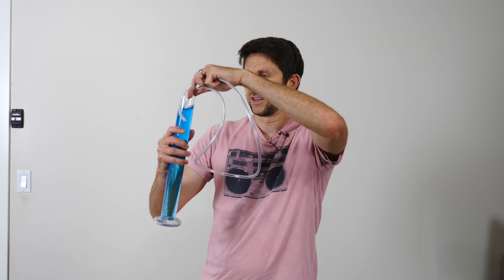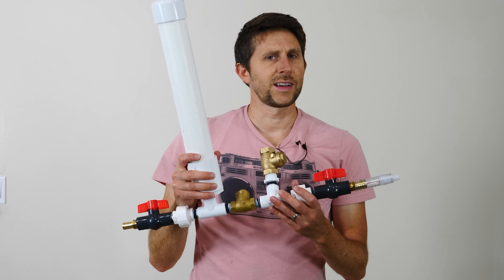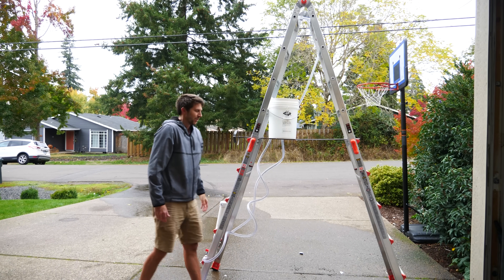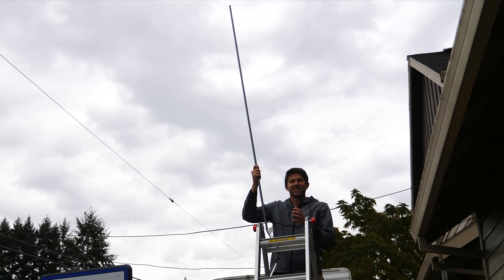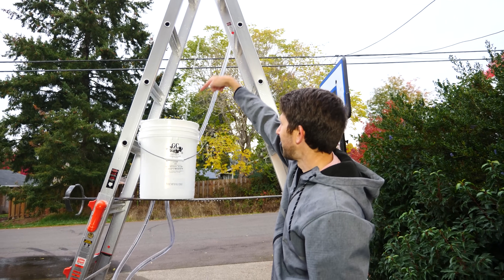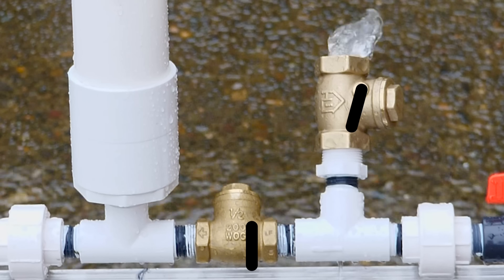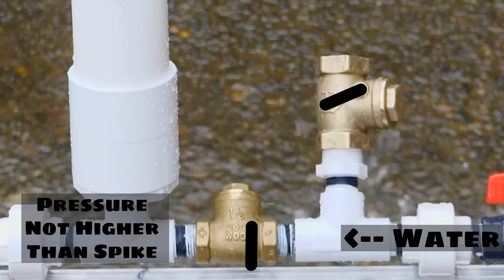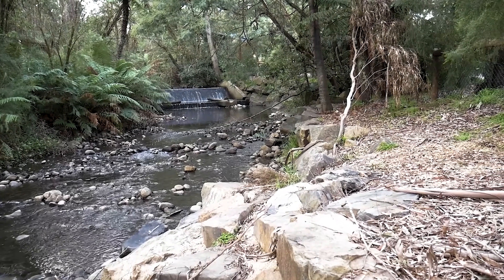Can a Hydraulic Ram Pump Make a Perpetual Motion Loop?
In this video I talk about how a hydraulic ramp pump works and why it doesn't break the second law of thermodynamics.